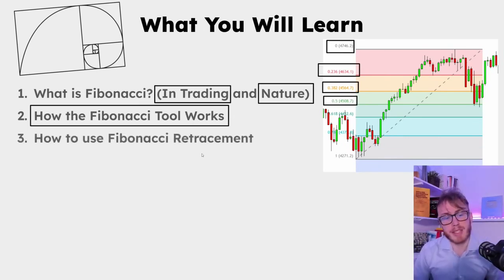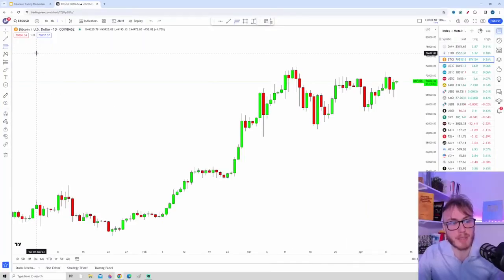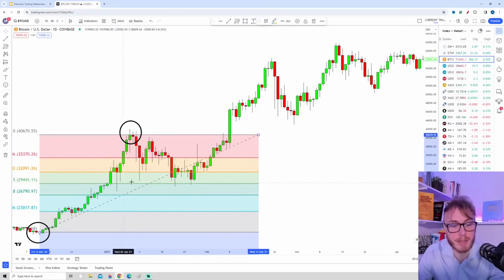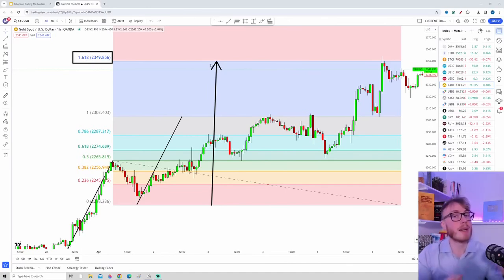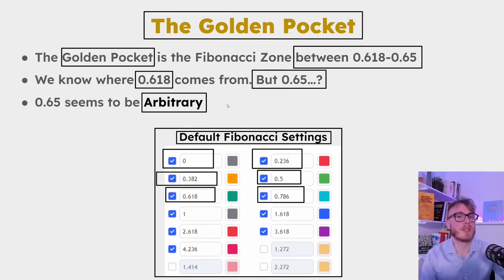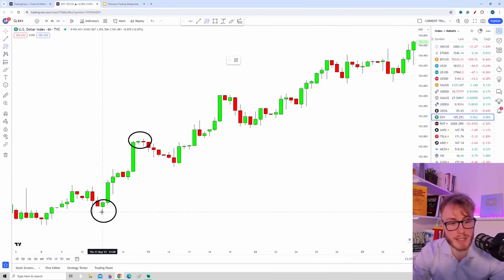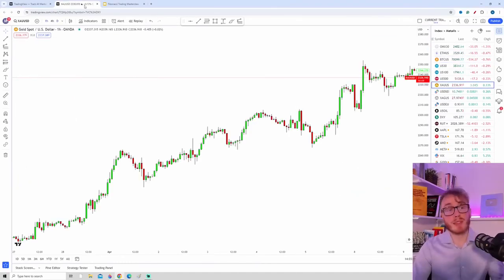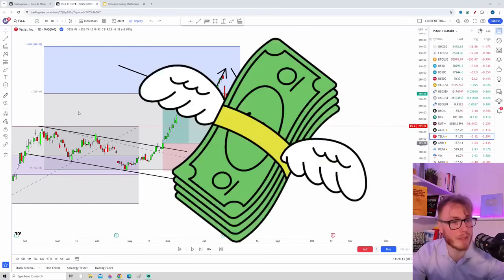October 19, 2025